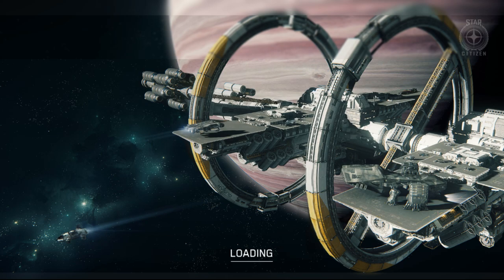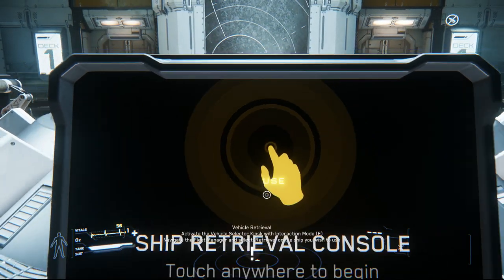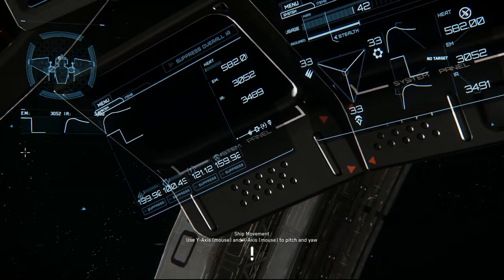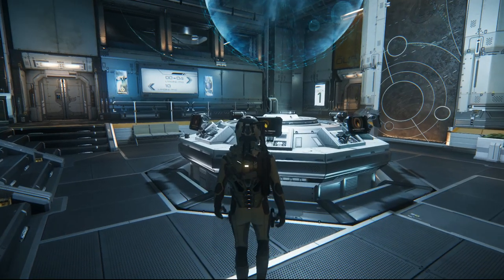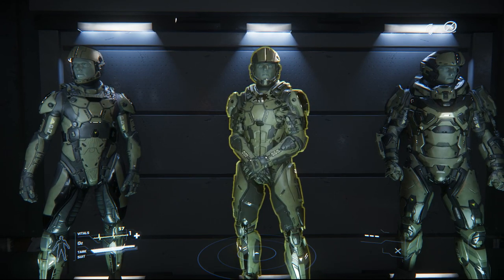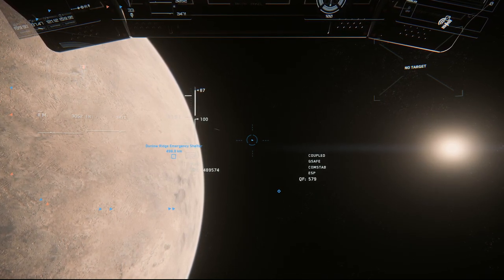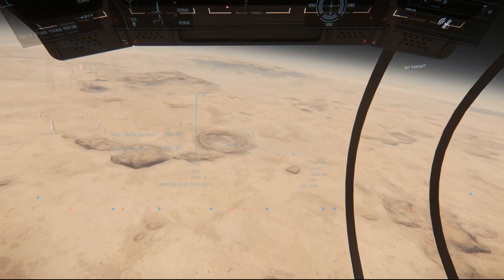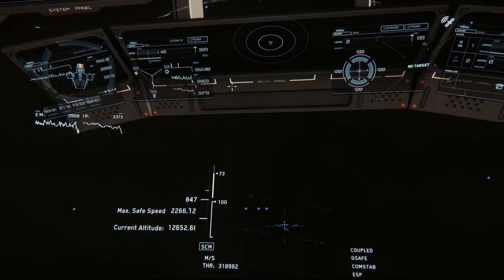Star Citizen 3.1 Gameplay Experience Uncut